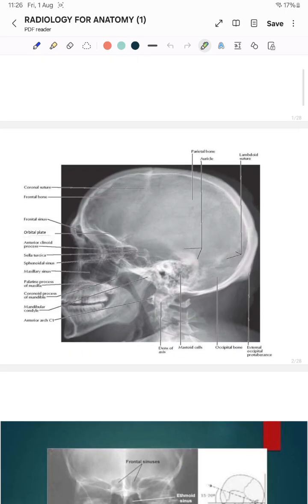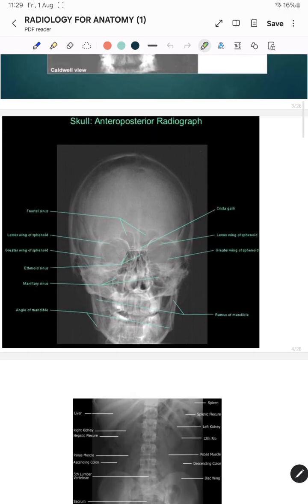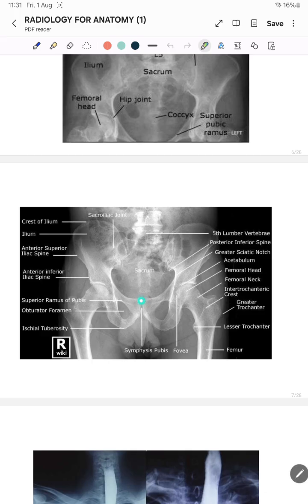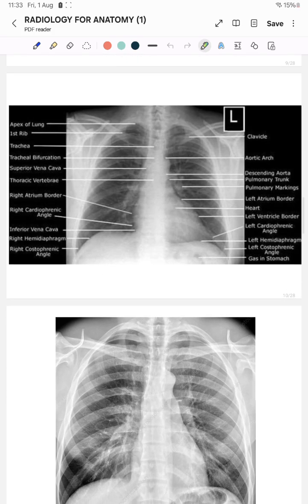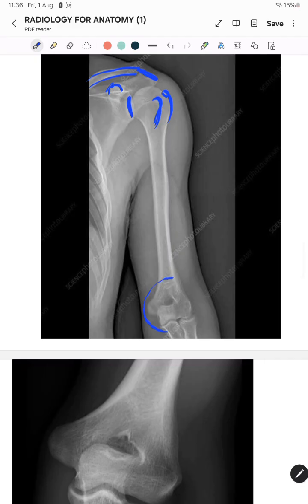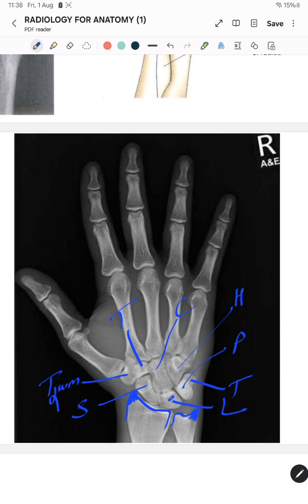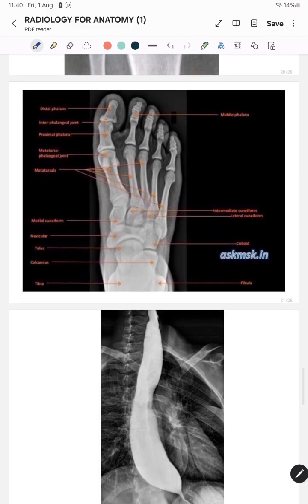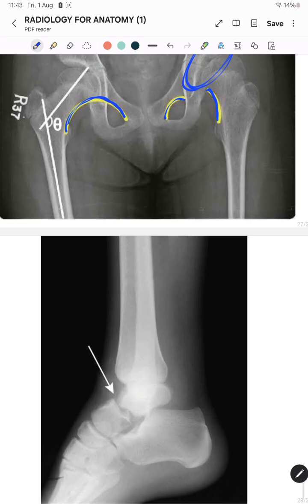Xrays explained for MBBS PRACTICAL FIRST PROFF